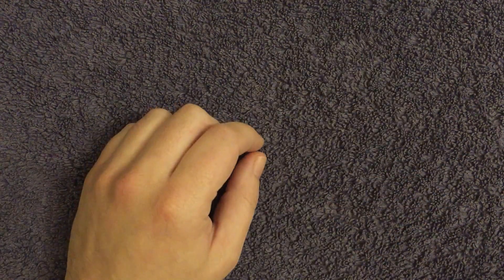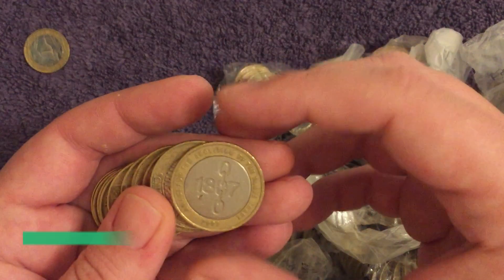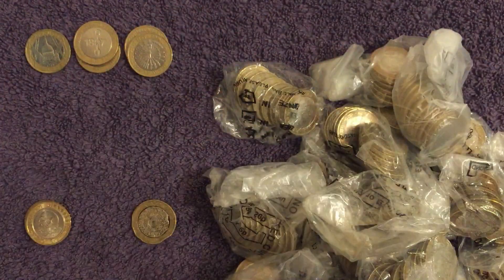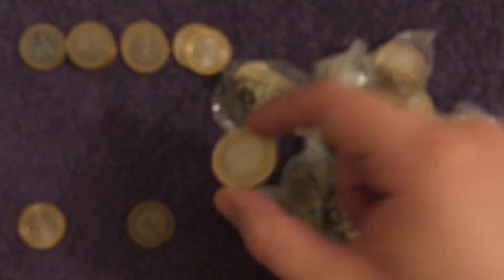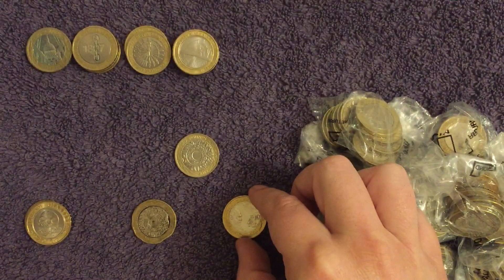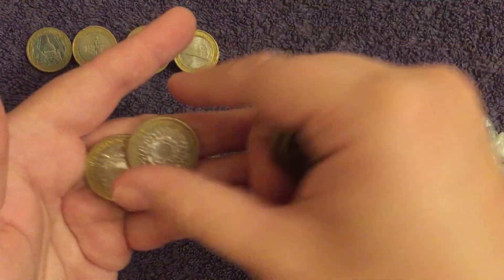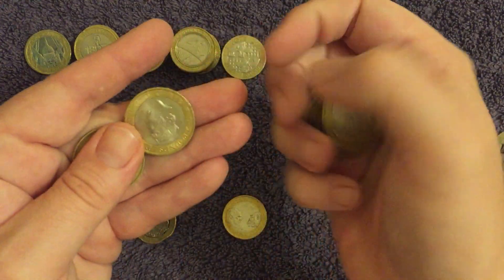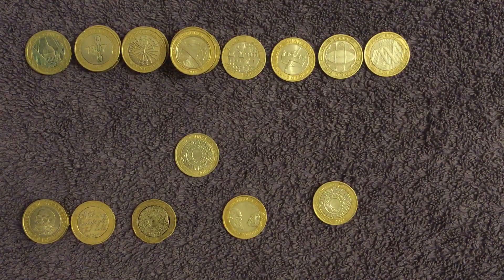£2 Coin Hunt (£500 BAG) - #28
Welcome back to my coin collecting channel, today we are hunting for rare and valuable two pound coins from a £500 bag of £2 coins, today's big bag of coins is from the Post Office. We are hunting for commemorative coins, error coins and coins in particularly good condition.

We are looking for the Olympic Handover £2s, the rarest, the Commonwealth Games £2s, Shakespeare £2s (Skull, Crown, Jester), Error coins, Territory £2s and everything else that we haven't already found for our collection.

Can we find the rarest and most valuable £2 coins? Are £2 coins worth collecting? Is it going to be another top coin hunt? Or our best coin hunt ever? Let's find out!